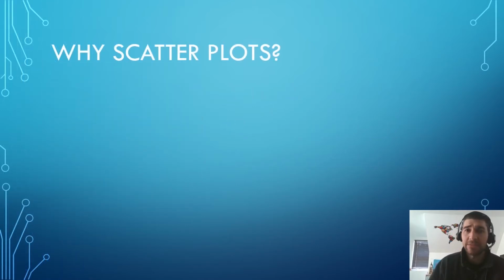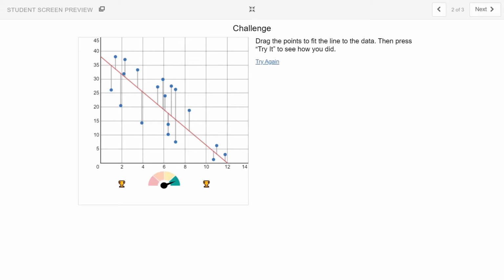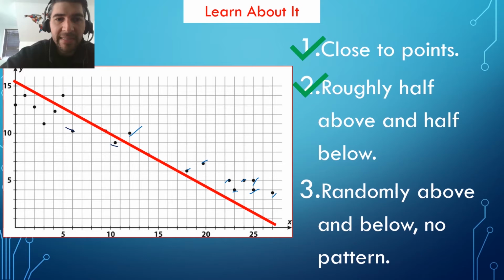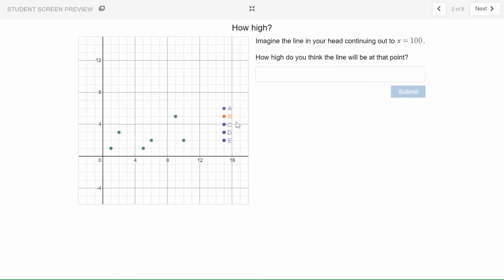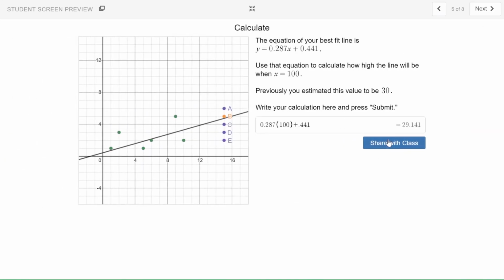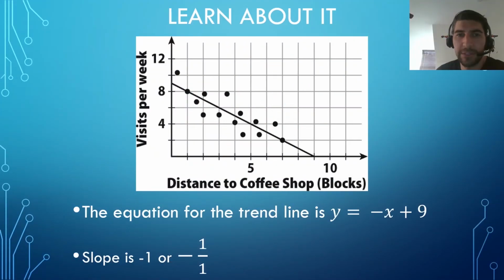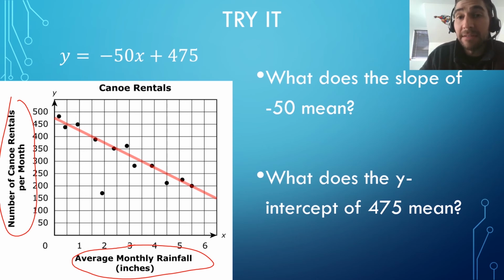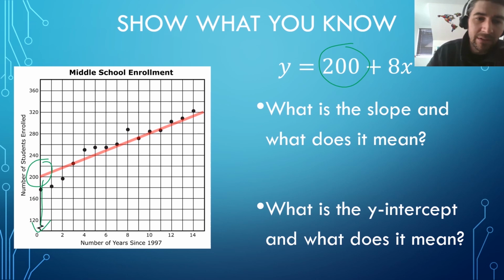BCPS Teacher Lessons - Math 8 Lesson 2 - 4-23-20